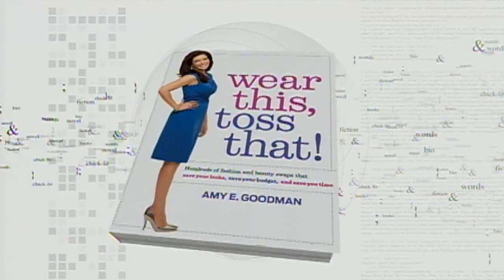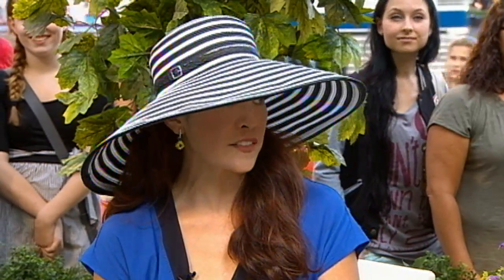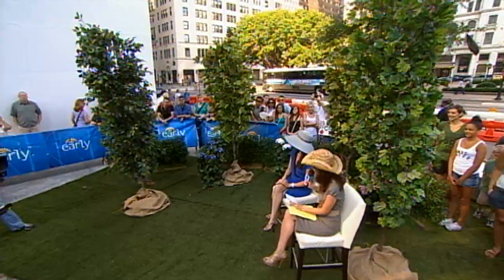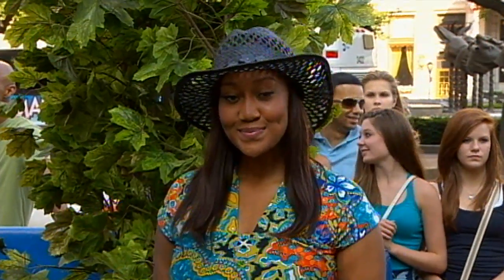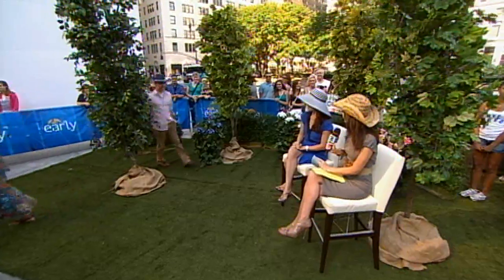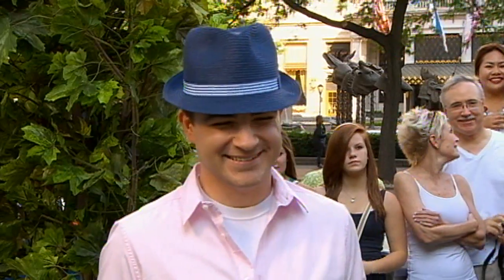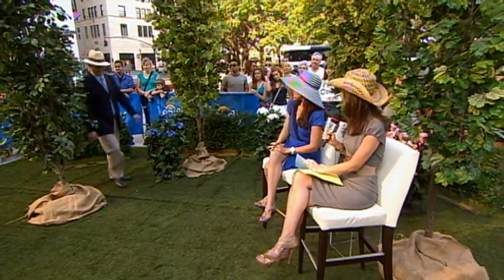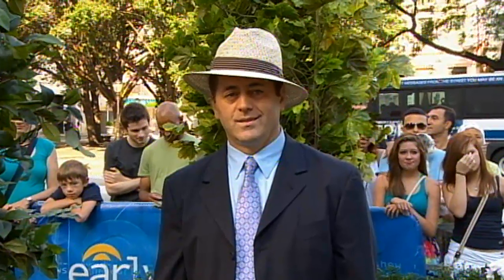Summer hats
A new, fun fashion trend this summer is hats of all shapes and sizes. Author Amy Goodman talks with Rebecca Jarvis about what hats go with what style and shape head.